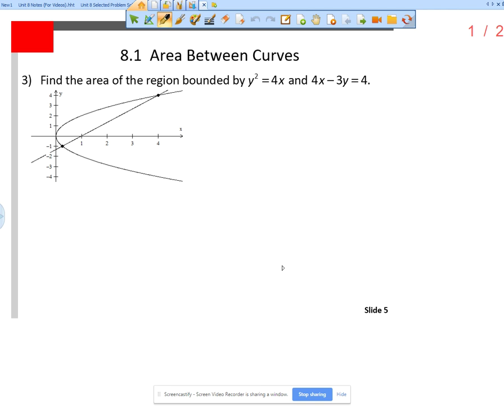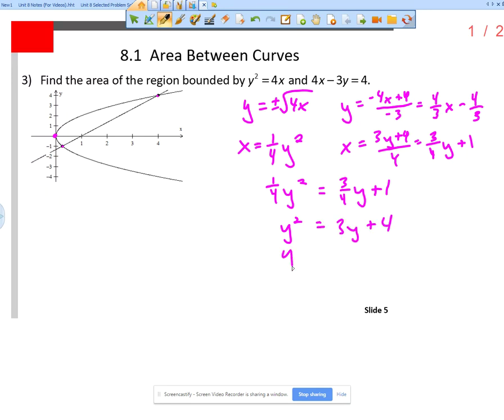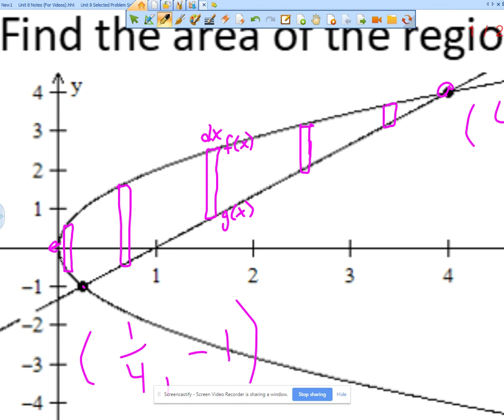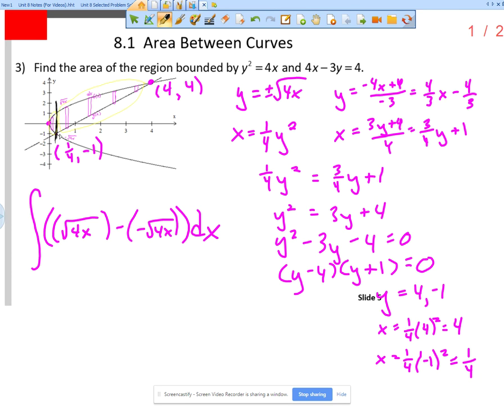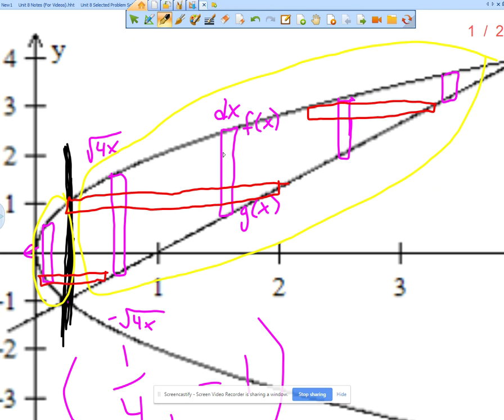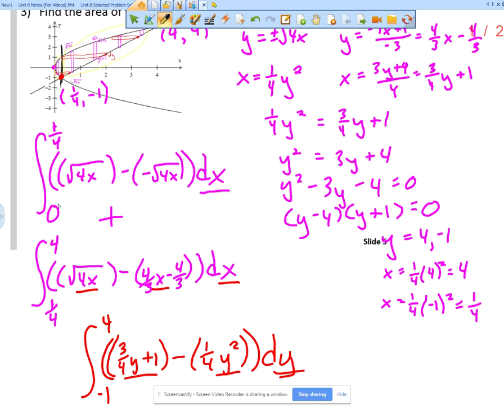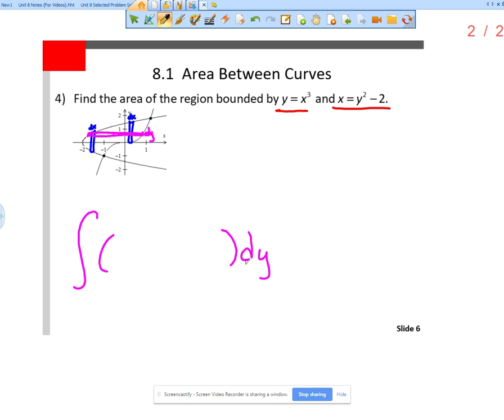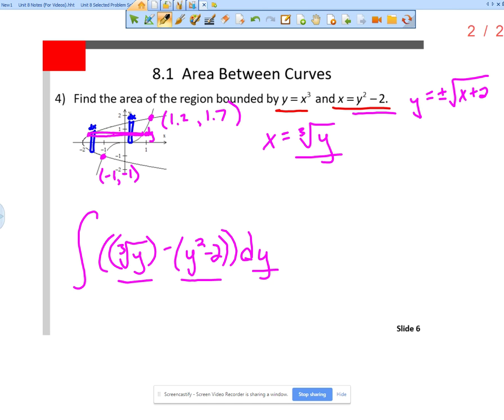8.1 Notes (Slides 5-6) Part 1